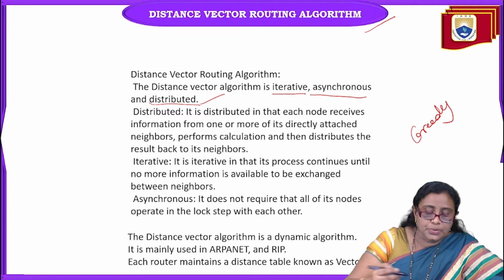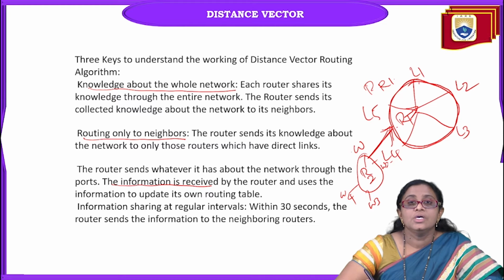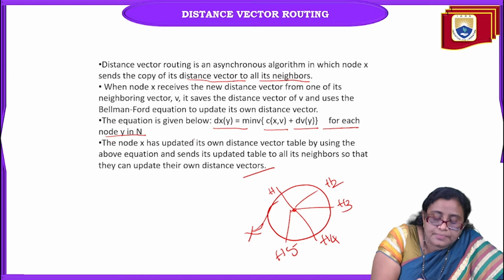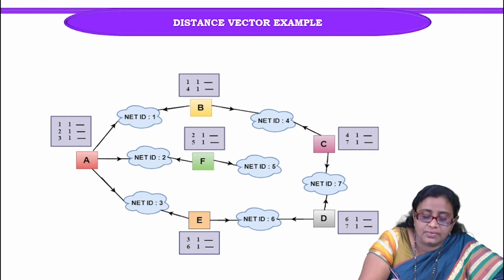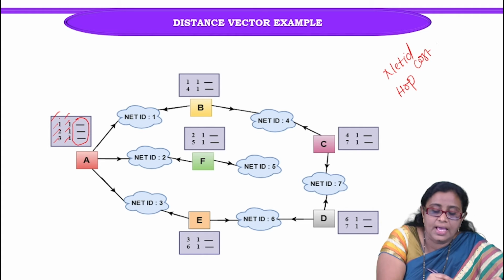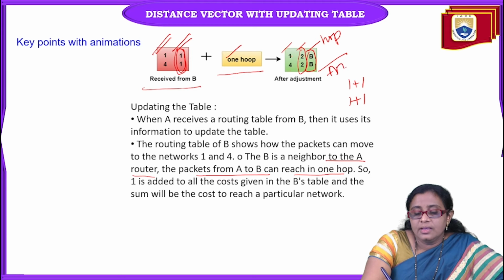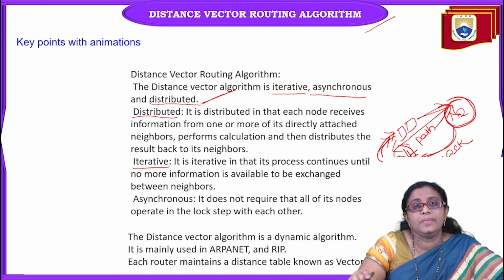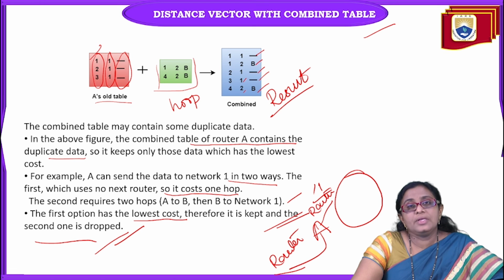Distance Vector Routing Algorithm by Ms. K Naveena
Distance Vector Routing Algorithm by Ms. K Naveena | IARE

Telangana, India.